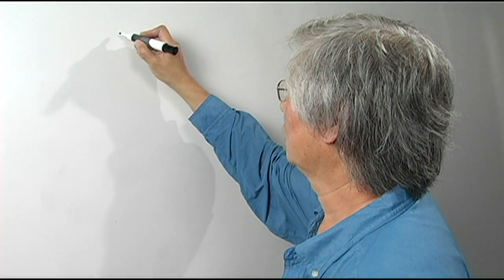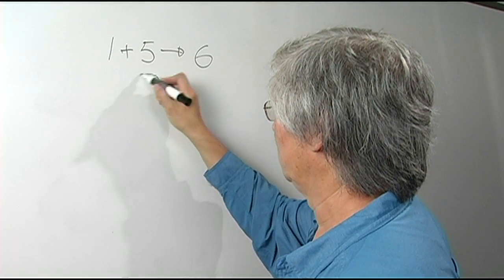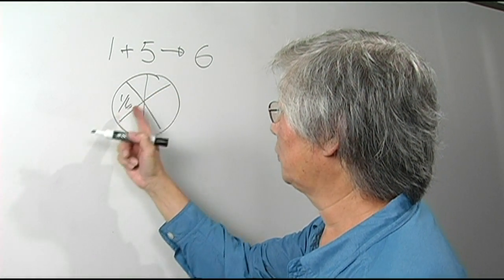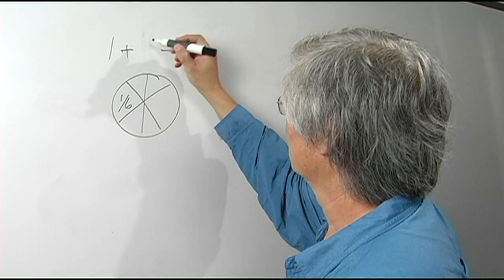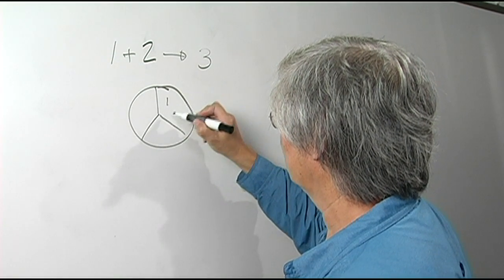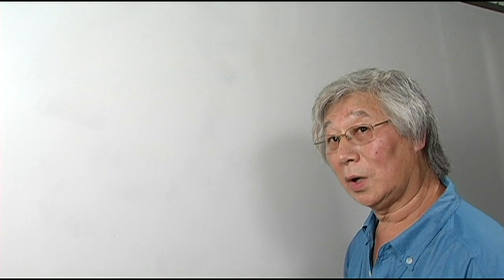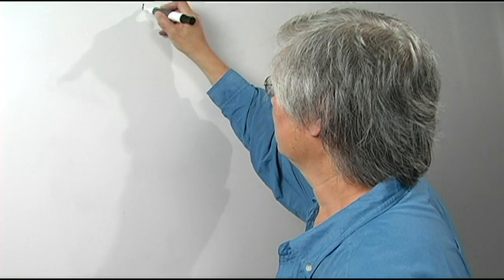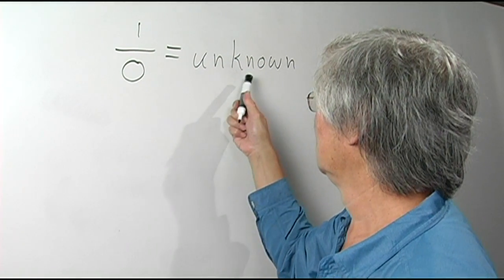Math Definitions : What Is the Reciprocal of Zero?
The reciprocal of zero or dividing by zero is unknown. Discover what the reciprocal of zero is in mathematics with tips from a mathematics tutor in this free video on math lessons.